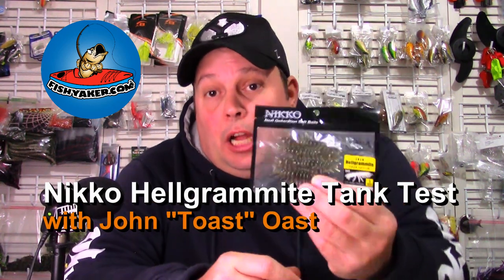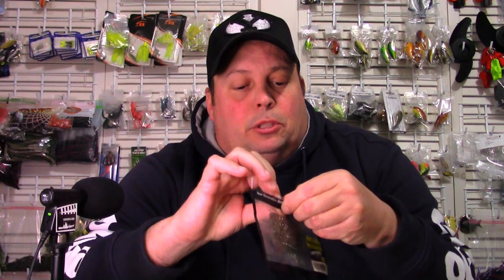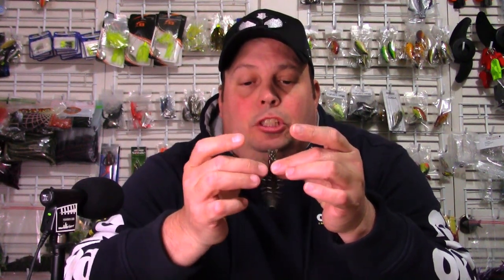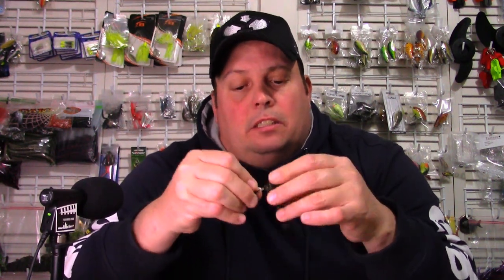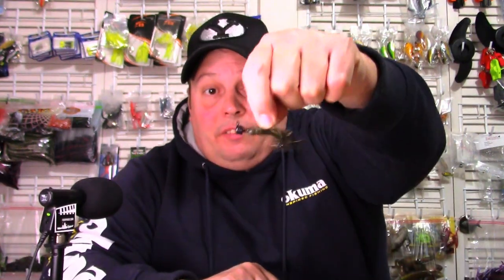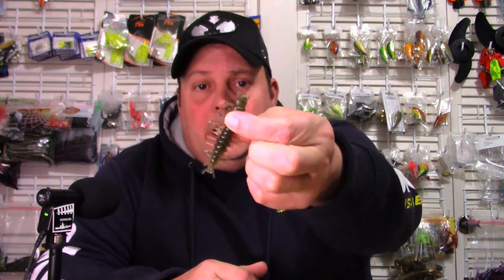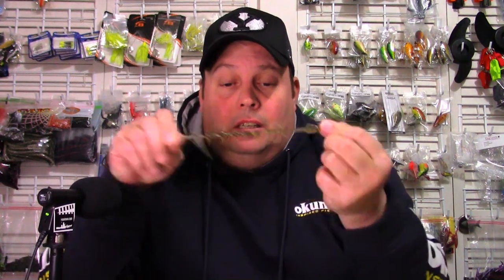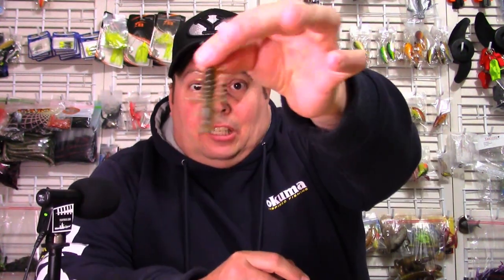The Best Ned Rig! - Nikko Hellgrammite Tank Test: Fishing Tackle Tips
eBay product Link - Nikko Hellgammite: